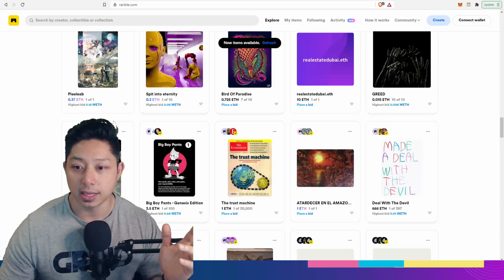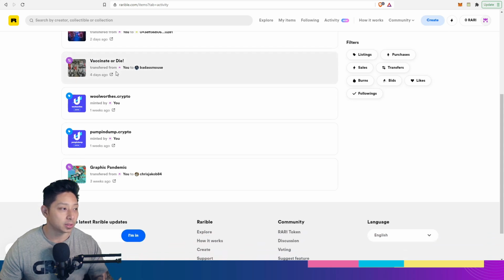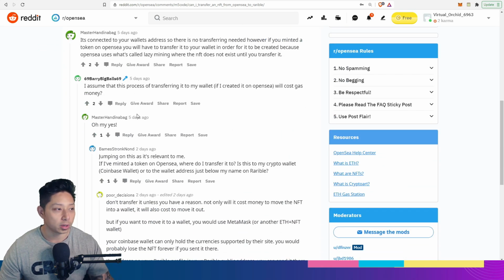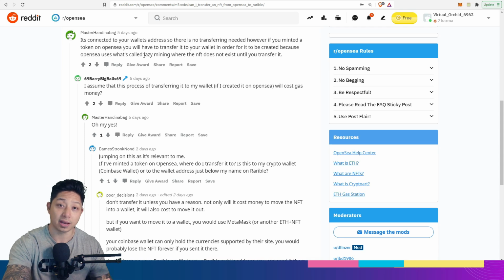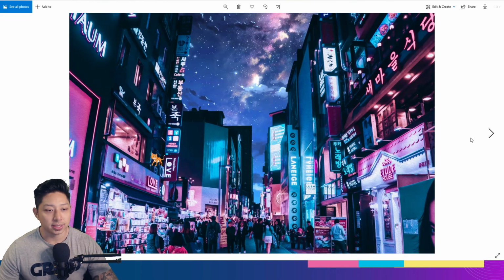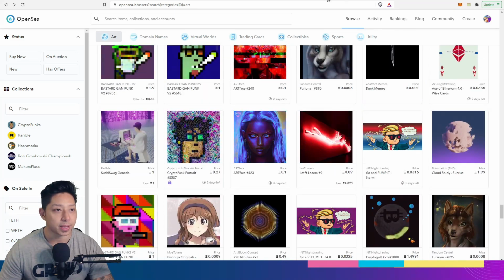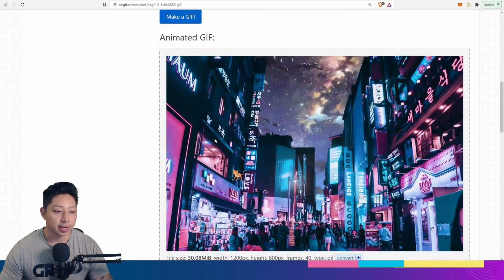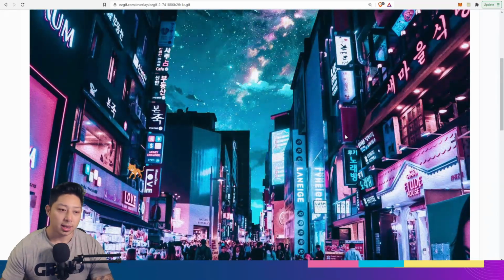NFT ART - Create EASY FREE GIF ART with this SIMPLE ONLINE TOOL! TUTORIAL inside!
Tutorial on making EASY GIF ART! USING A FREE ONLINE TOOL!